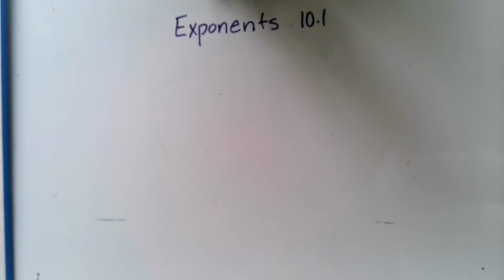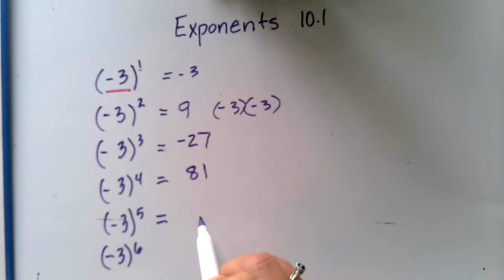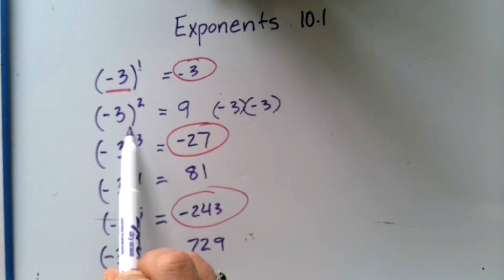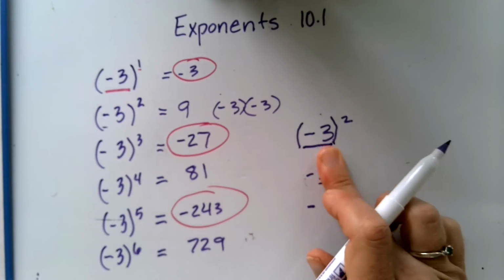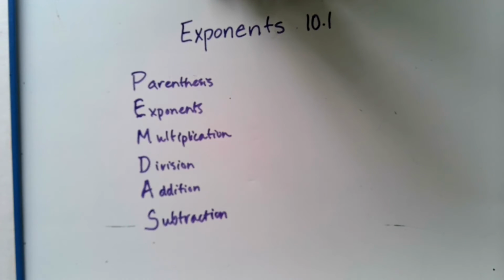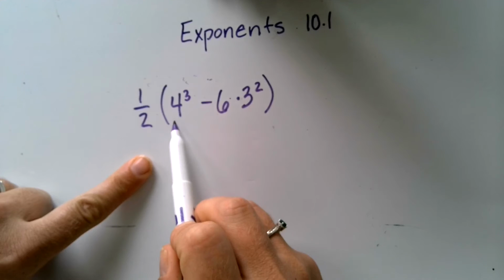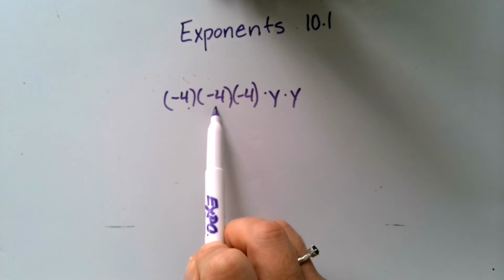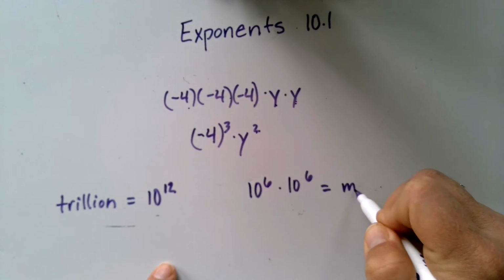8th: 10.1 Exponents